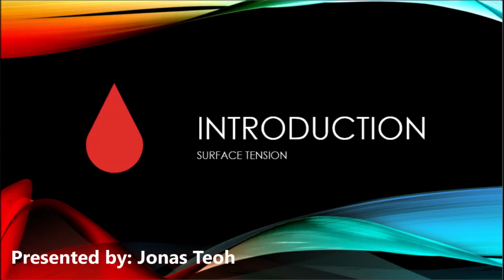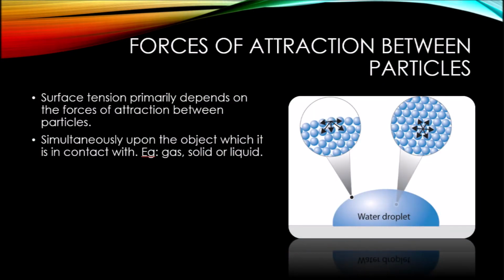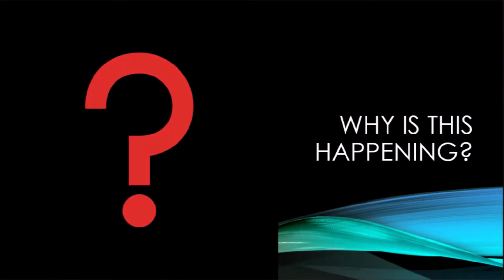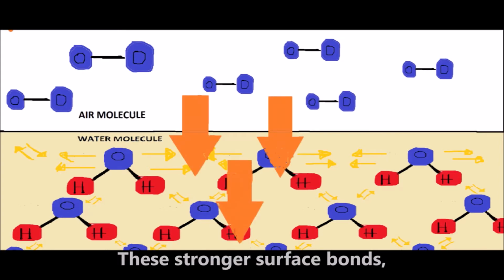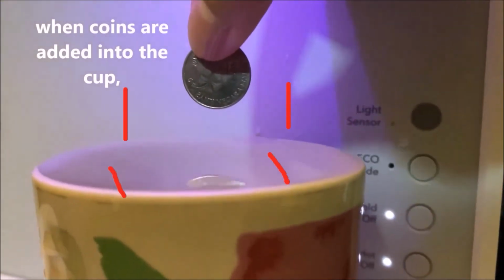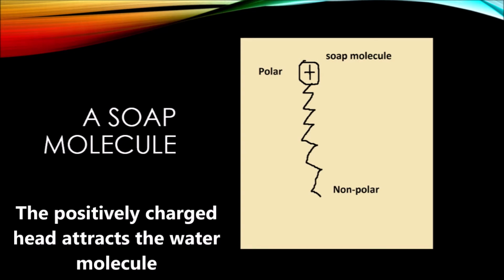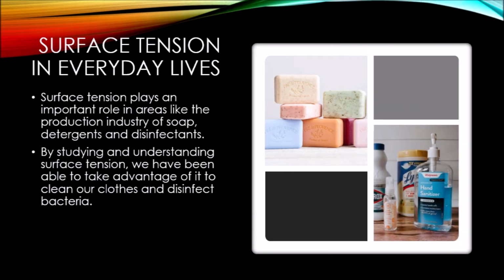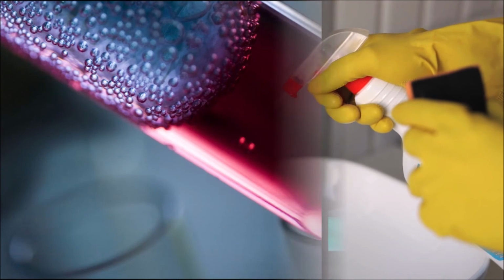Engineering Fluid Mechanics Video Assignment - Properties of fluids (Surface tension) - GROUP 9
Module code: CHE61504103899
Topic title: Properties of fluids - Surface tension
Group members:
1) Muhammad Firdaus Bin Fauzi (0338516)
2) Jonas Teoh Chiang Yun (0343276)
3) Soon Chin Loon (0346449)
4) Covey Ooi (0339550)
5) Tang Hao Yan (0339022)